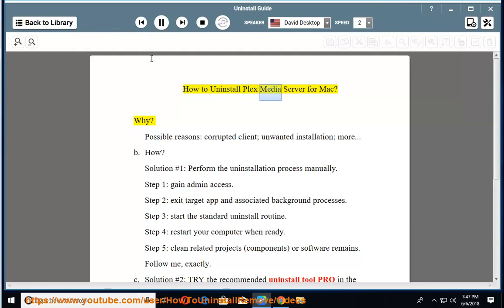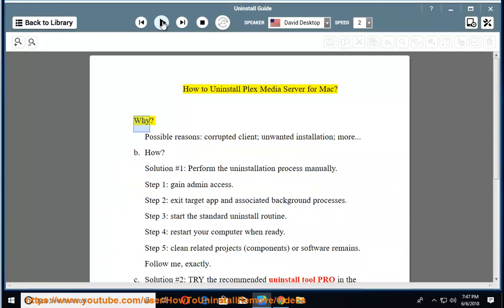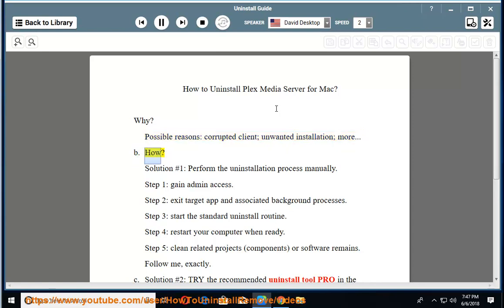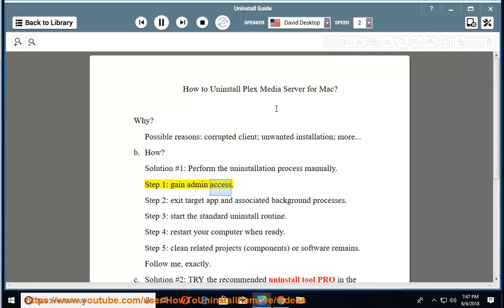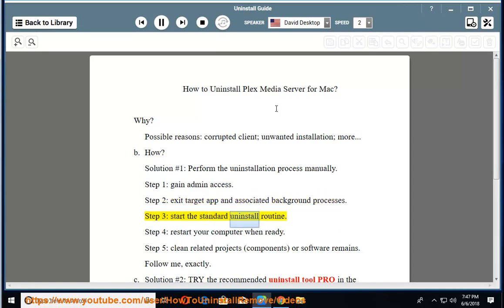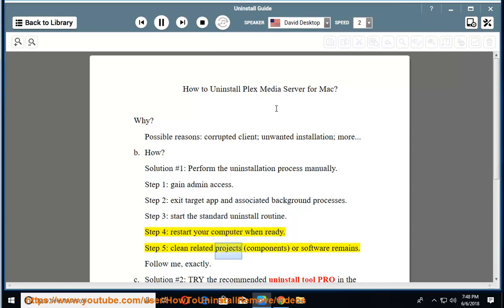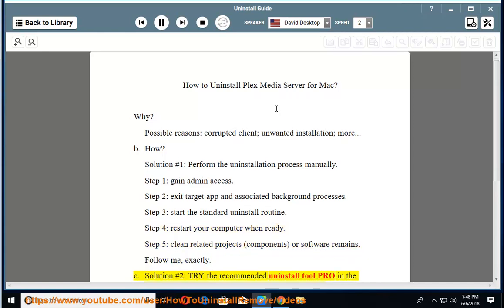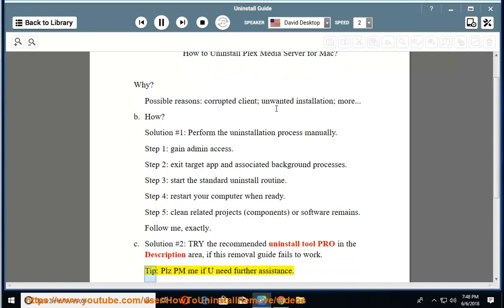Uninstall Plex Media Server on macOS High Sierra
TRY this best uninstall tool@ if U R having issue uninstalling Plex Media Server and/or any other unwanted apps on Mac.

If you can't remove the Windows version of Plex Media Server yourself, you can try the following pro-grade app remover@ instead.